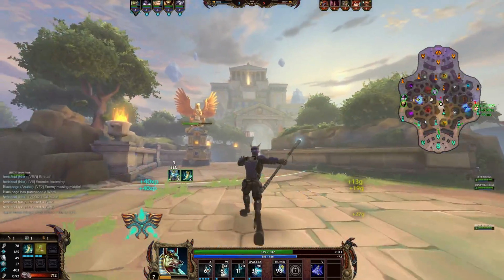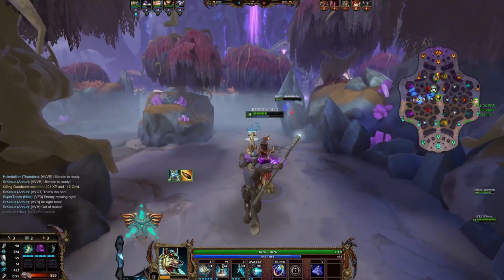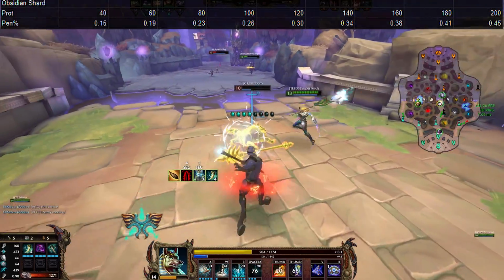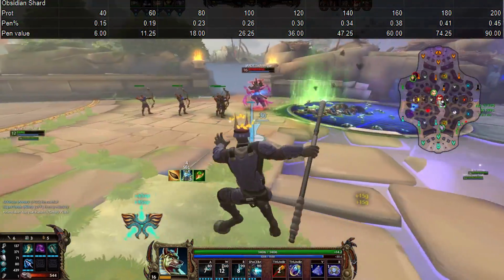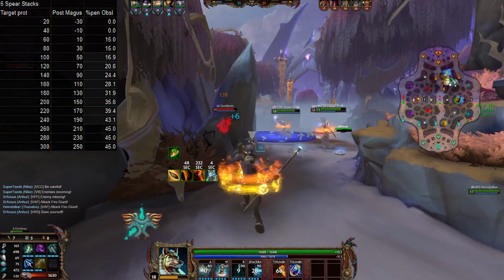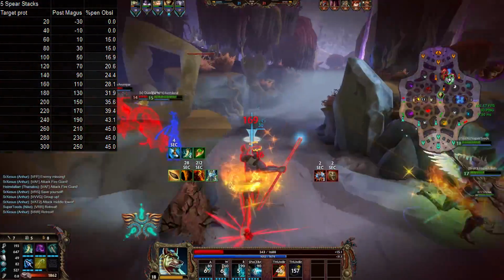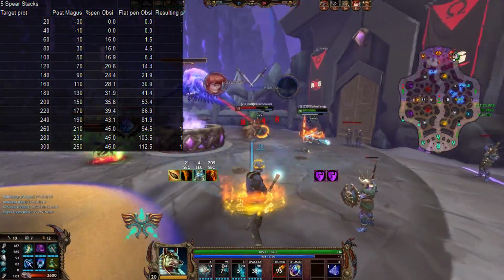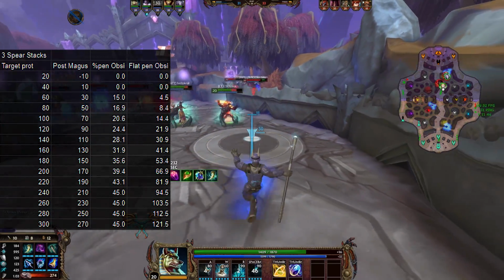SMITE: Building Spear of the Magus AND Obsidian Shard TOGETHER? Magical Penetration Comparison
Can Spear of the Magus and Obsidian shared be used TOGETHER in the same build? How does Magical Penetration work? What if you add Demonic Grip to the mix? How are protections affected and how to percentage penetration, protection reduction and flat penetration really interact?

• Game: Donkey Kong Country (Nintendo, 1994, SNES)
• ReMixer(s): ZiSotto
• Composer(s): David Wise, Eveline Novakovic, Robin Beanland